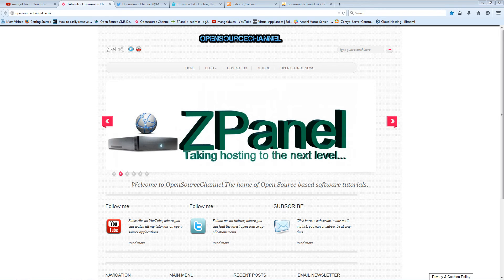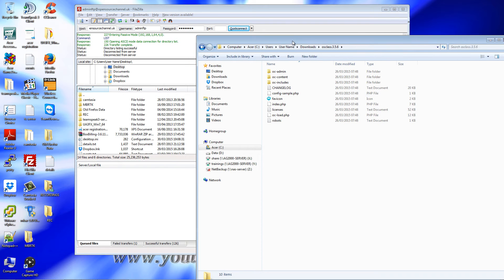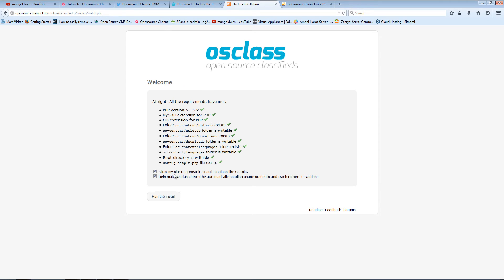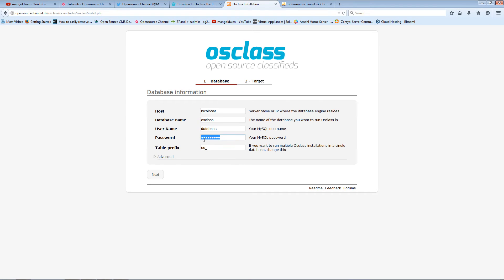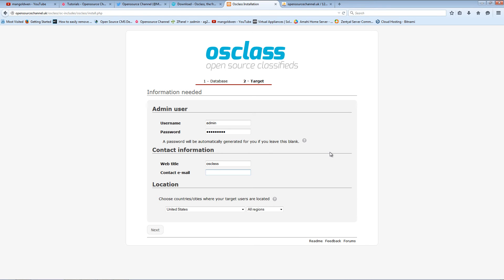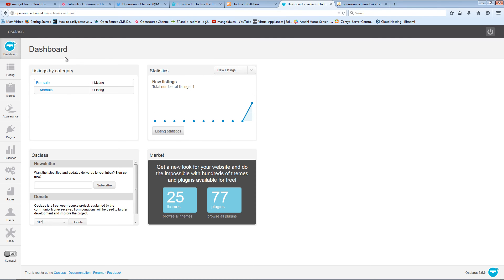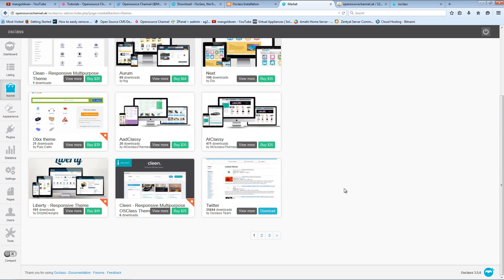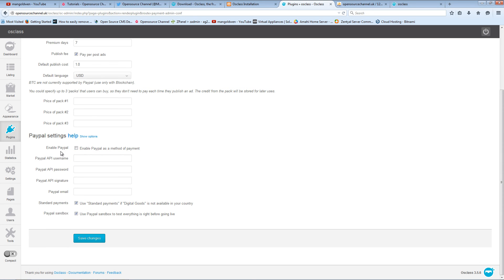Video Tutorial on how to install OSClass on your server.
Build your own Osclass installation and start
advertising real estate, jobs or whatever you want- in minutes.
Osclass offers many templates and plugins.
Turn your Osclass installation into a classifieds
site in a minute!